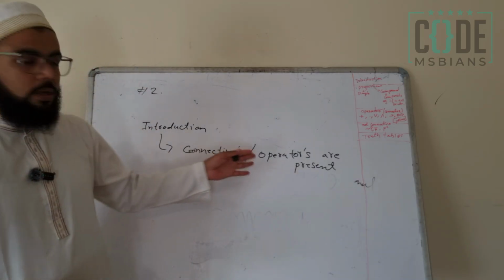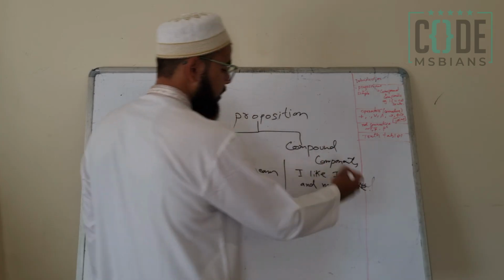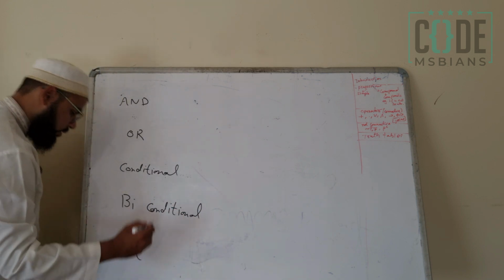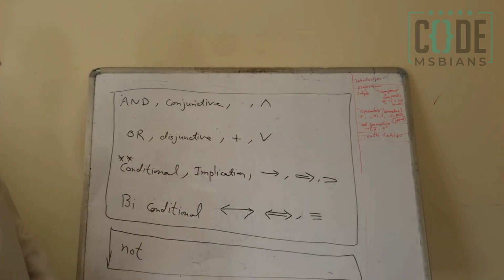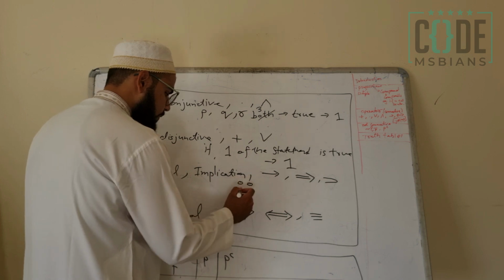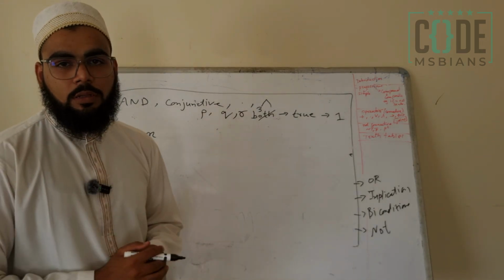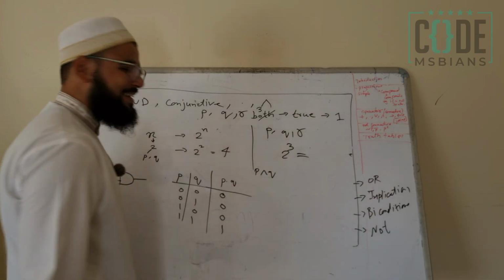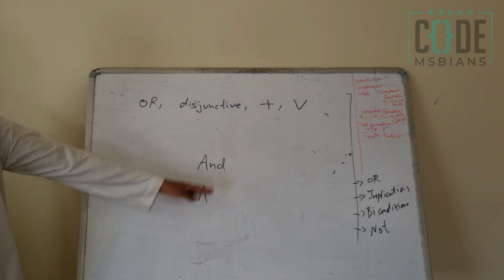Types of Propositions | AND operator | Class 12 ISC | Computer Science with Java | #02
Types of Propositions | AND operator | Computer Science with Java ISC Class 12
In this video, we will learn about types of propositions, connectives and their truth table, this video only covers AND connective. In next Video we will cover up the remaining connective and NOT operator.

Thanks
SadiqAli | CodeMSBians